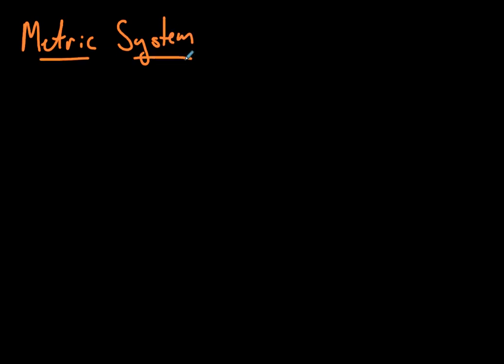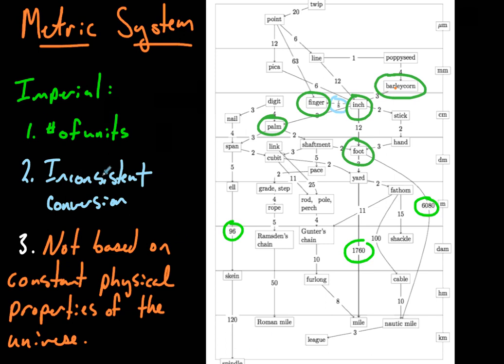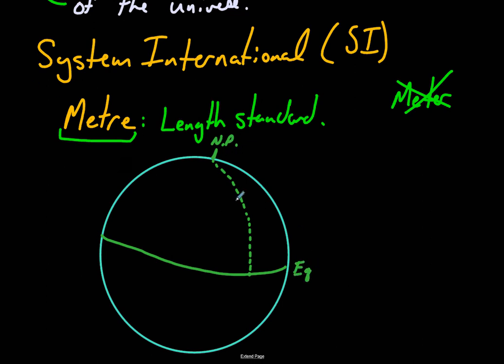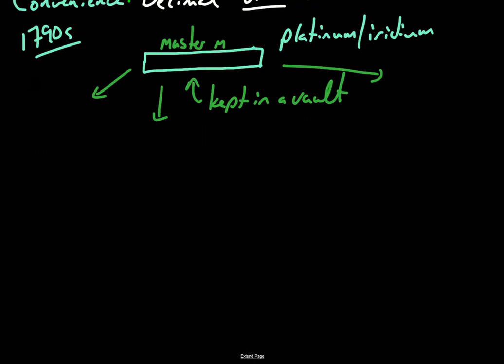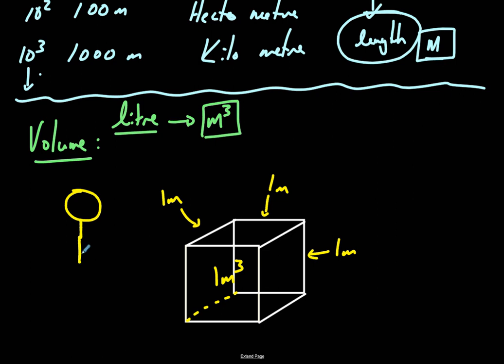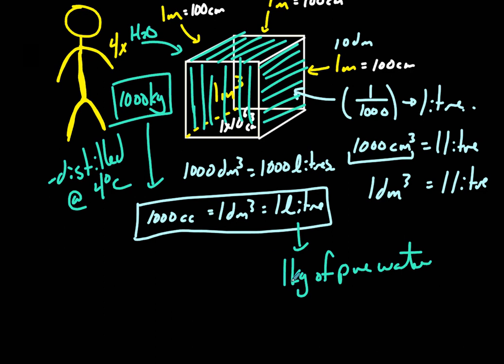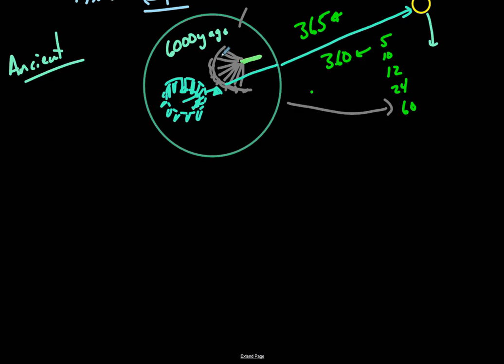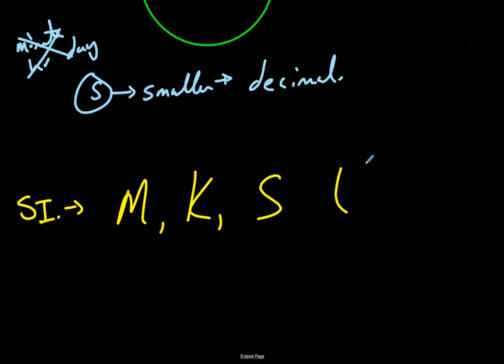How the metric system works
The who what where and why of the metric system.